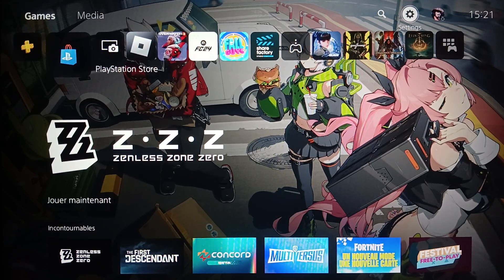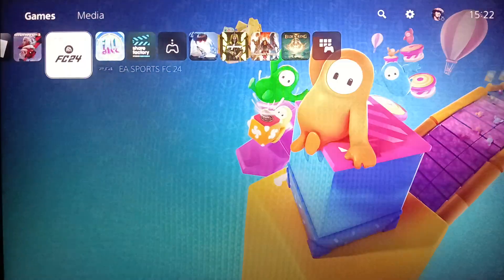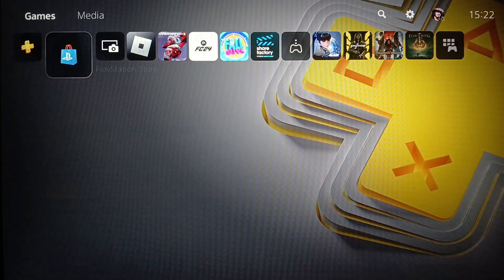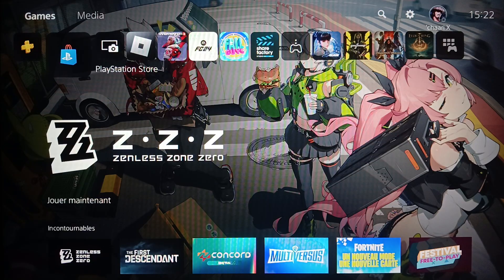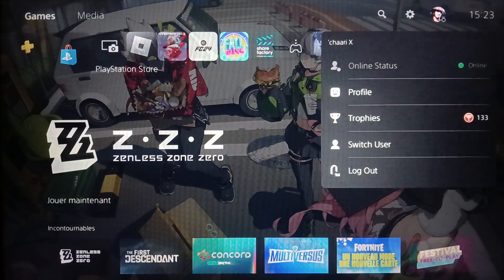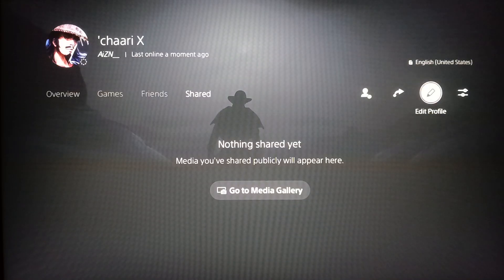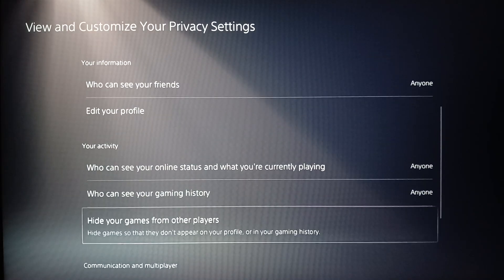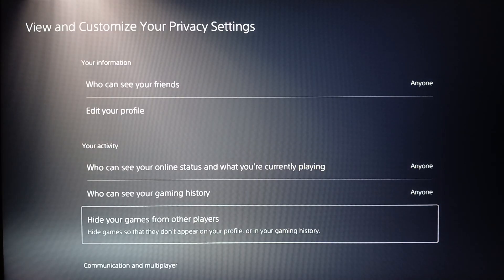How To Fix Online Status Unknown On Ps5 Tutorial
Today we talk about fix online status unknown on ps5,how to fix your ps5 network error,ps5 network setup,ps5 network error